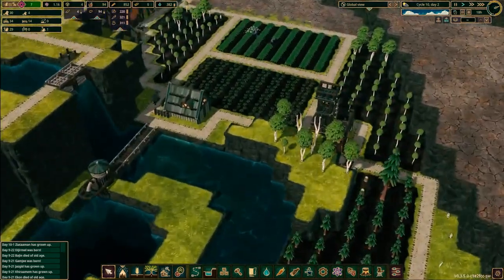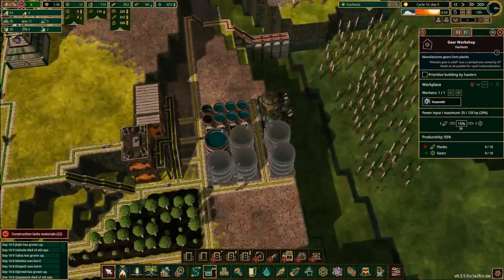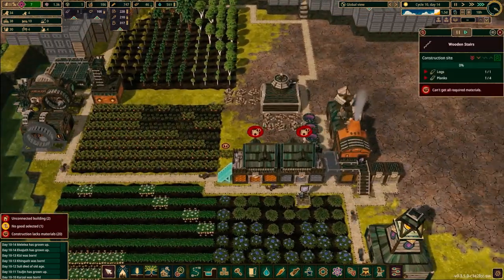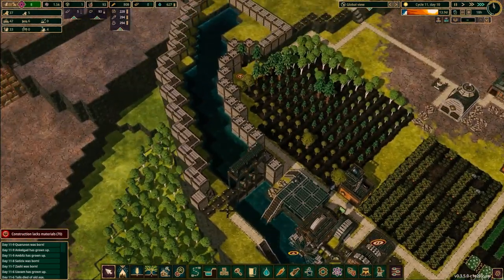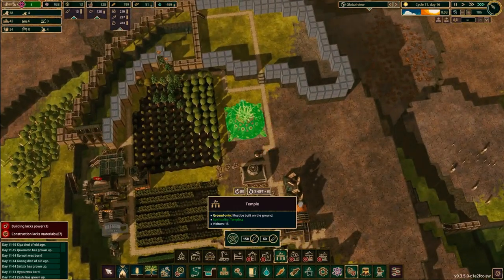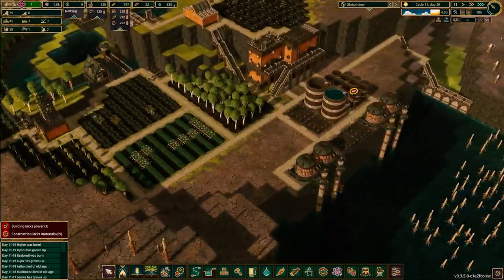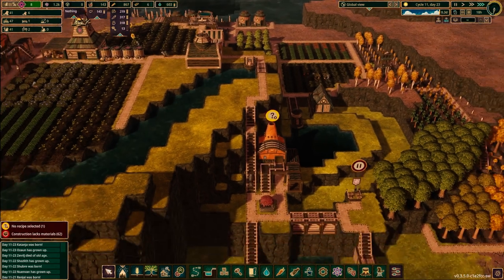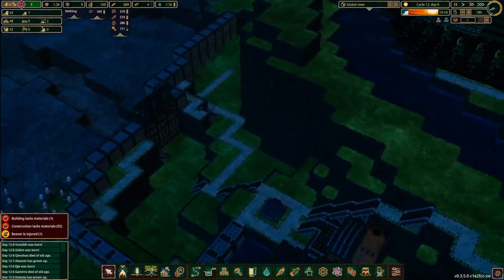Our longest drought yet! : Timberborn Hard mode S2E4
16-17 days without water and no end in sight.